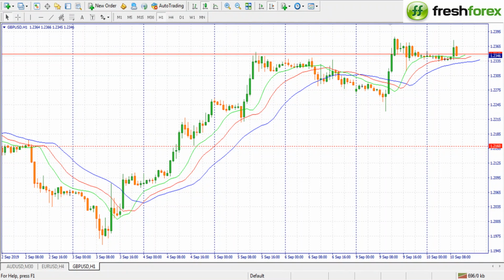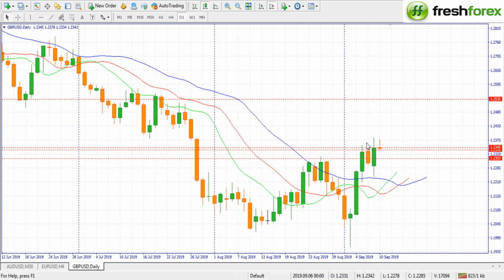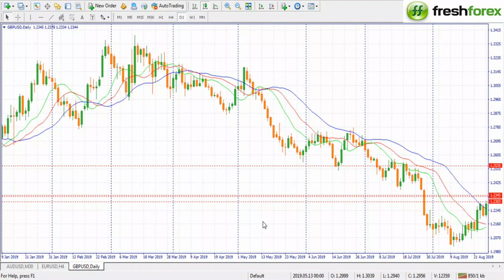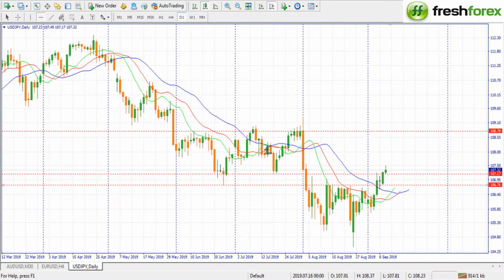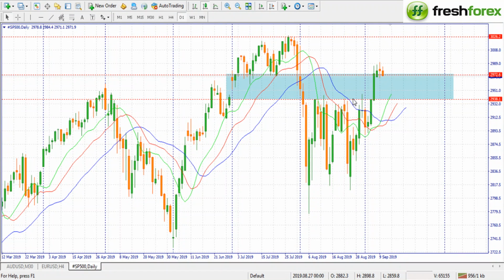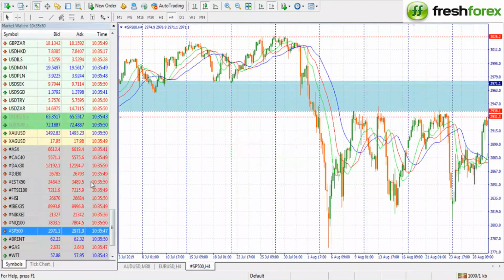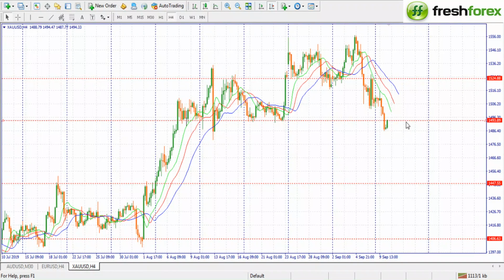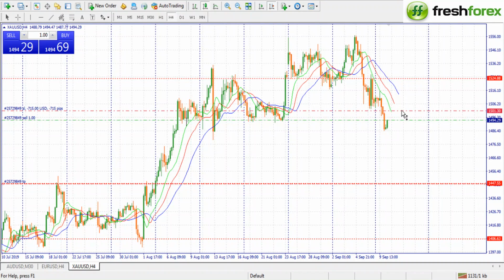Forex Forecast -September 10, 2019 [FRESHFOREX.COM]